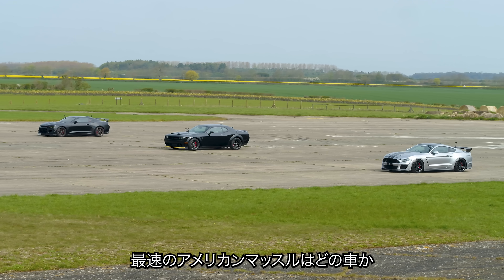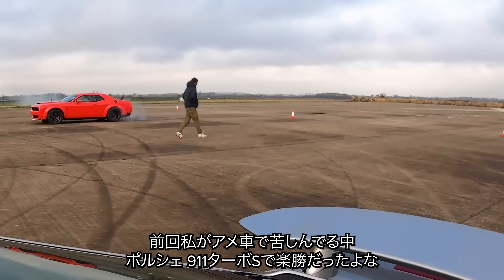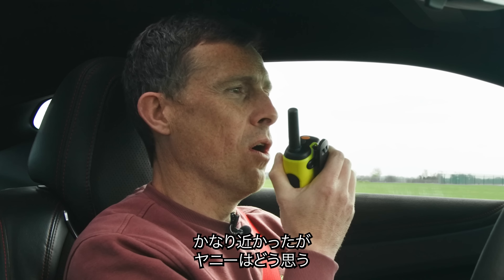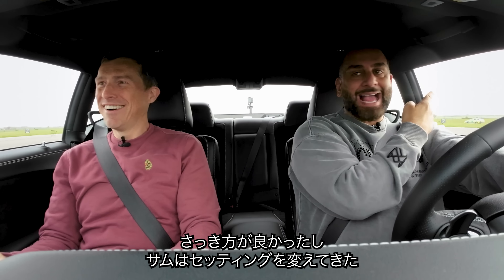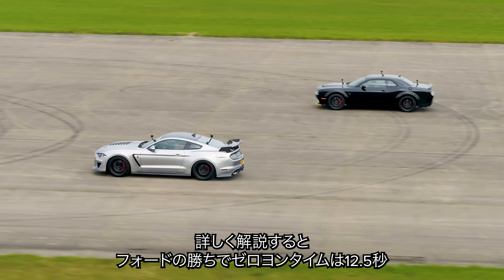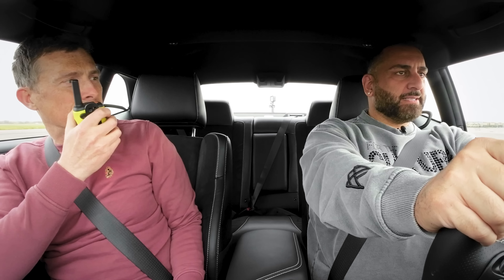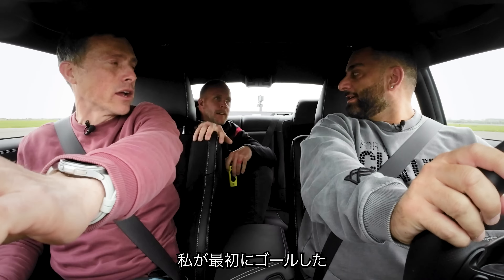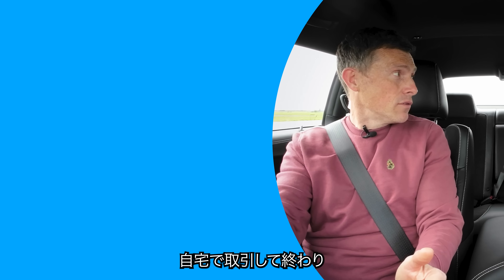【ドラッグレース！】フォード マスタング vs シボレー カマロ ZL1 vs ダッヂ ヘルキャット レッドアイ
車を貸してくださった方々のアカウントです。

今回はアメリカンマッスルカーバトル！

シボレー ダッジ フォードの三つ巴対決、決着の付け方はもちろんアメリカらしくドラッグレース。

カマロZL1のスペックは6.2LのV8スーパーチャージャーを搭載し、チューニングをした結果770馬力の1,000Nmを発揮します。10速ATの後輪駆動で車重は1,748kgとなっています。

ダッジは6.2LのV8スーパーチャージャーを搭載し、808馬力の959Nmを発揮します。8速ATの後輪駆動で重量は1,720kgと最も重い車です。

そして、フォードは5LのV8スーパーチャージャーを搭載し、859馬力の902Nmを発揮します。他のモデルと同様に後輪駆動ですが、6速MTとなっています。ただその分軽く、1,720kgです。

マッチョ同士のガチンコバトル、予想が難しいはずです。結末は動画にてご確認ください！